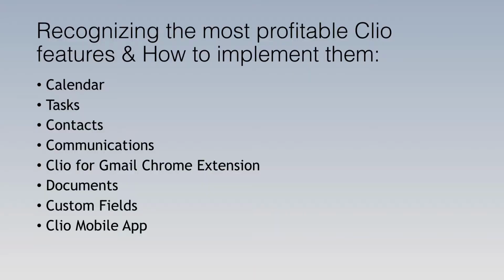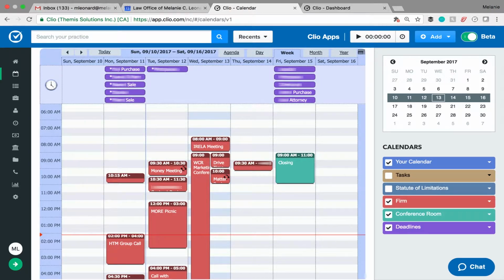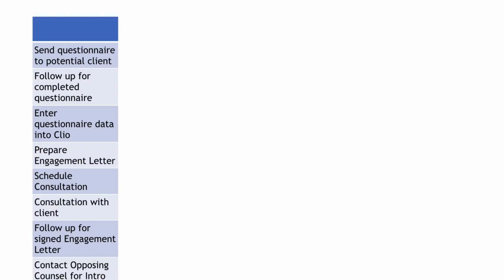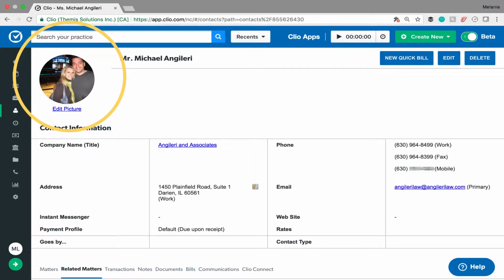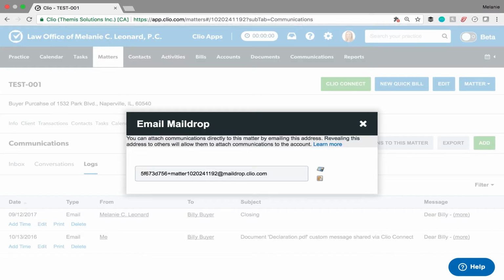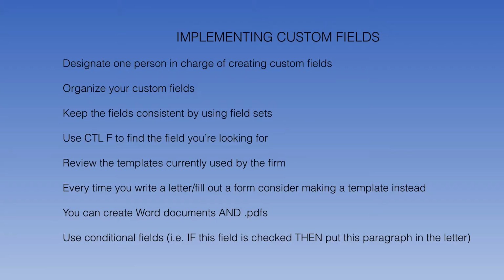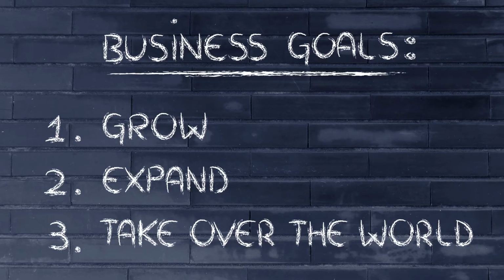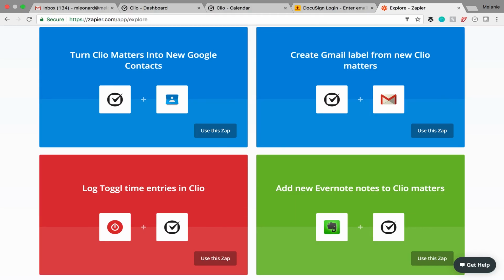Clio Con 2017: Use What You've Got with Melanie Leonard & Vanessa Vasquez de Lara